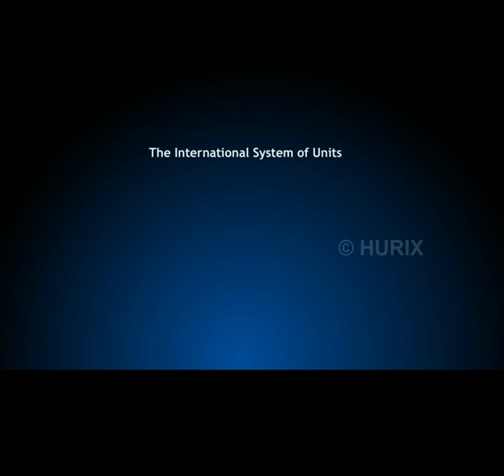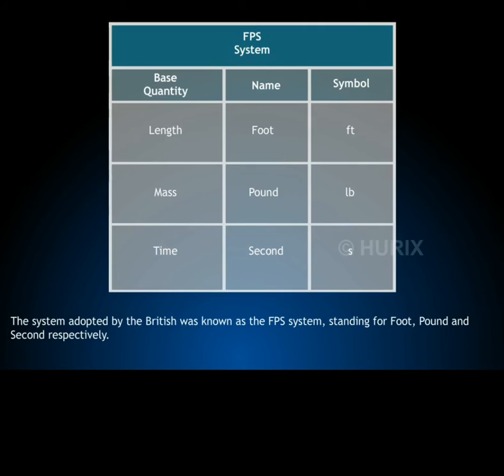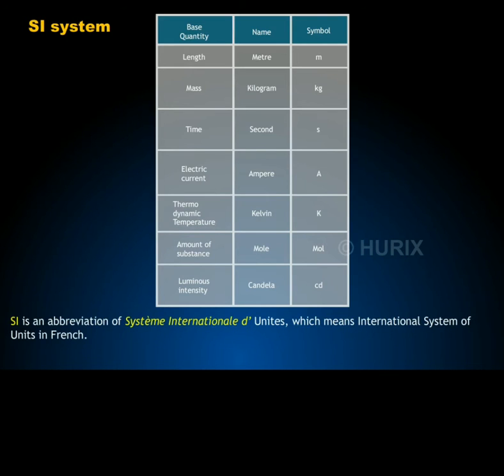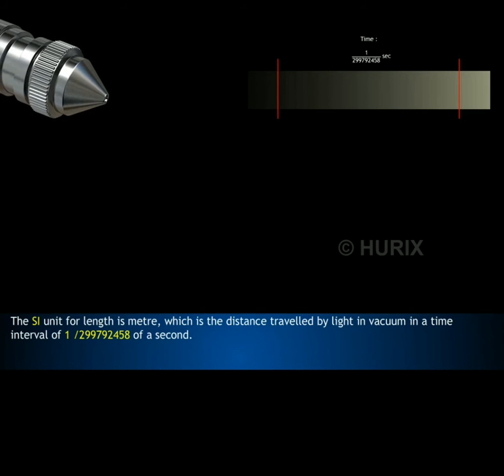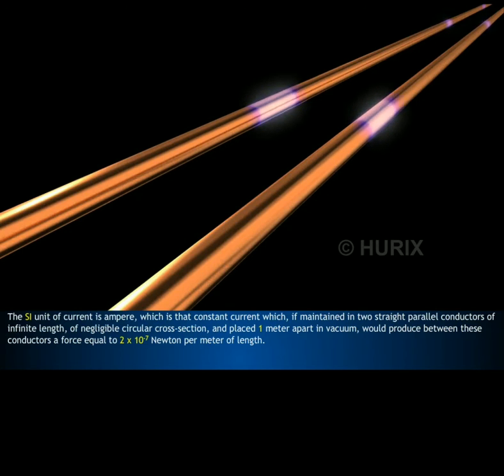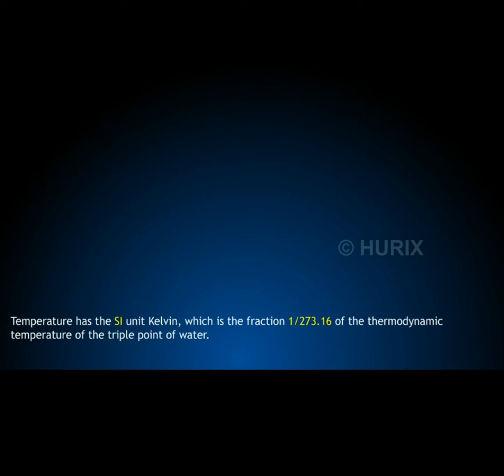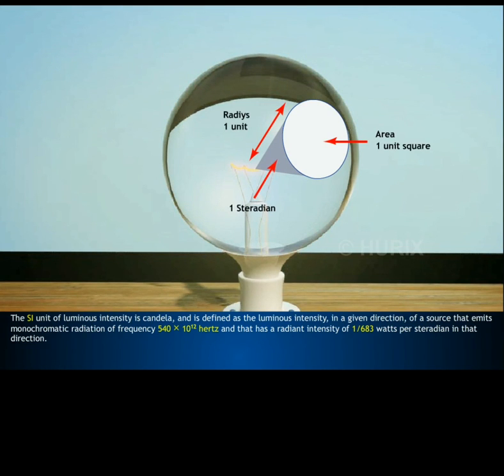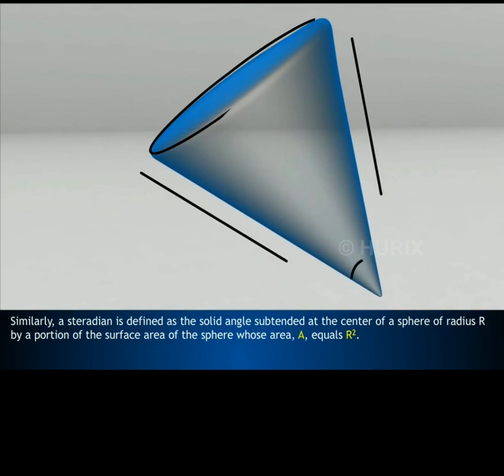The International System of units physics class 9